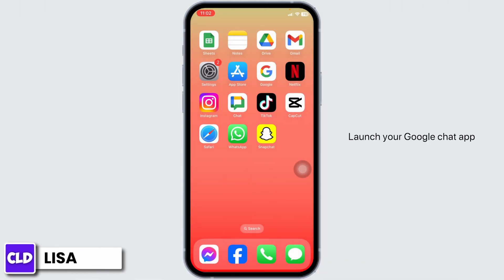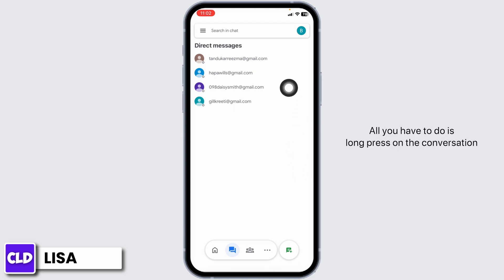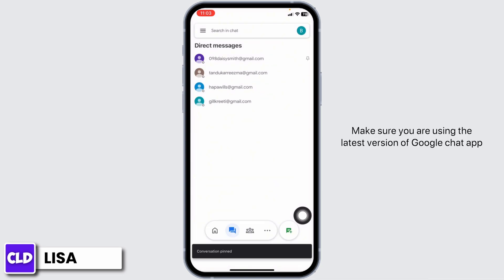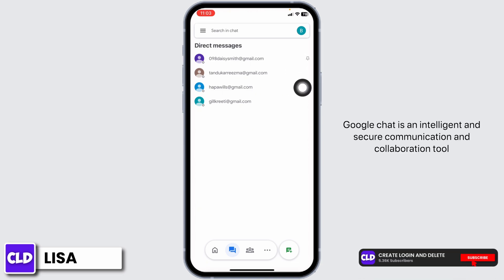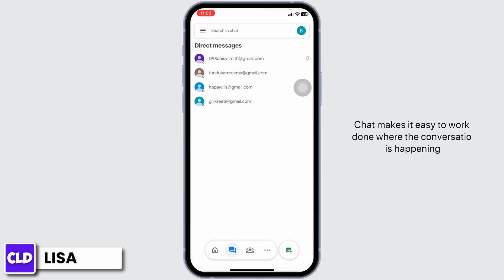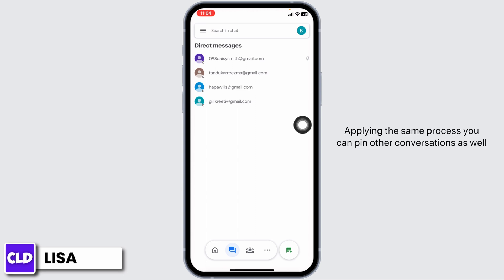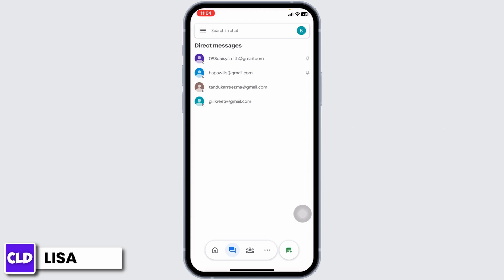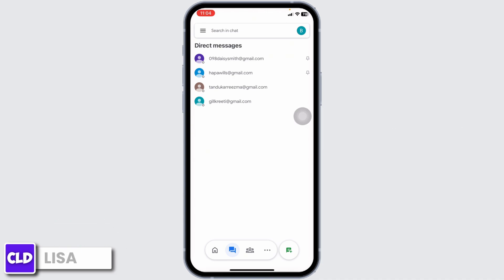How To Pin Important Messages in Google Chat 2024 | Pin Google Chat Message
Tutorial On How To Pin Important Messages in Google Chat 2024

Staying organized in digital conversations is crucial, especially when dealing with important messages. Google Chat's pinning feature in 2024 allows you to keep vital messages at your fingertips, whether you're using iOS or Android devices. This tutorial will guide you through the process of pinning messages in Google Chat, ensuring that you never lose track of crucial information. We will provide specific instructions for different operating systems to cater to all our viewers.

👋 Welcome back to Create Login And Delete! In our latest tutorial, "Tutorial On How To Pin Important Messages in Google Chat 2024 | Pin Google Chat Message," we're diving into a handy feature of Google Chat.

Key topics we'll cover:
1. **How To Pin Important Messages in Google Chat 2024**: Essential steps for all users.
2. **How to Pin Important Messages in Google Chat iOS**: Tailored guidance for iOS device users.
3. **How to Pin Important Messages in Google Chat Android**: Step-by-step instructions for Android users.

📱 Timestamps:

0:00 - Introduction
0:05 - Pinning Messages in Google Chat Overview
0:15 - Pinning Messages on iOS
0:25 - Pinning Messages on Android